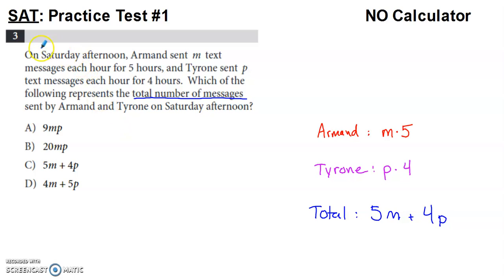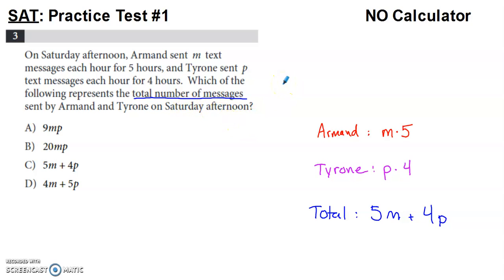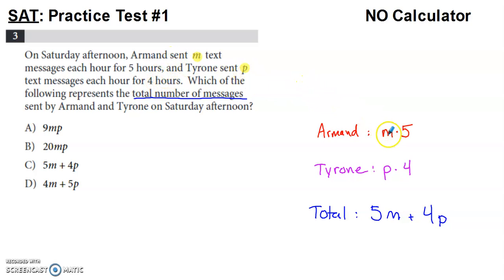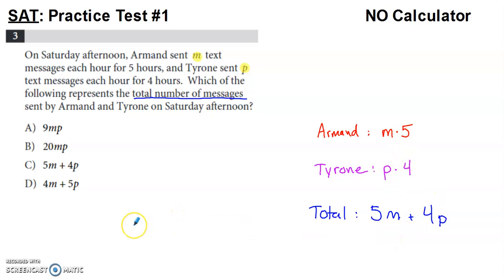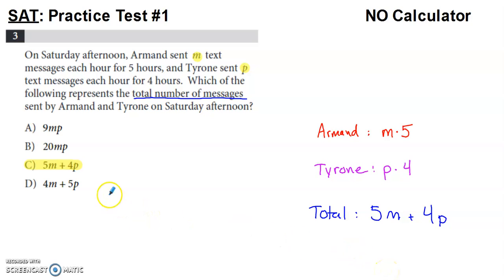SAT Practice Test #1, Section #3, Problem #3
No Calculator

This practice SAT problem involves creating an algebraic expression to model the total number of messages sent by Armand and Tyrone on Saturday afternoon.